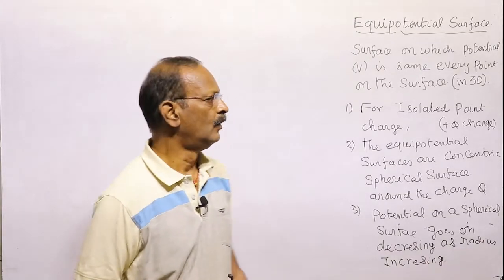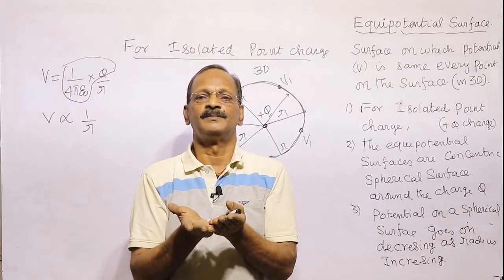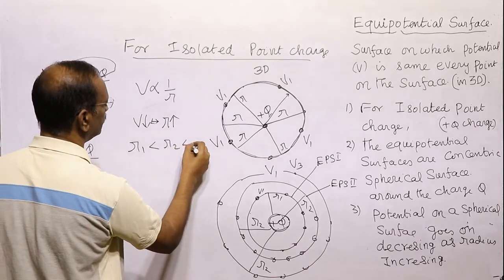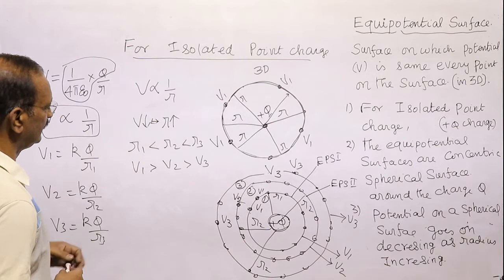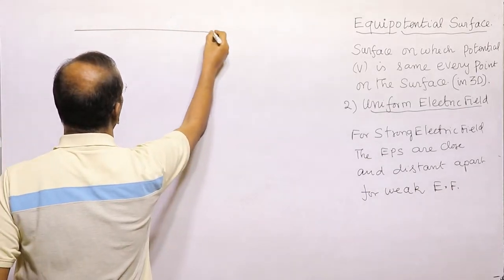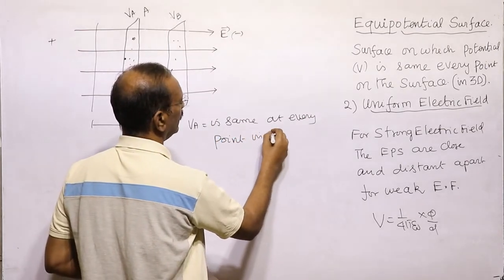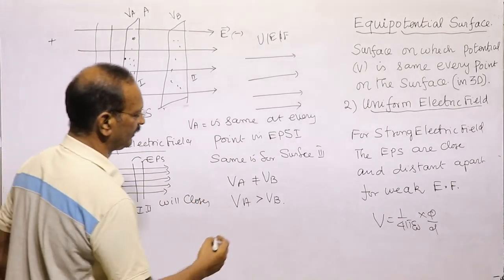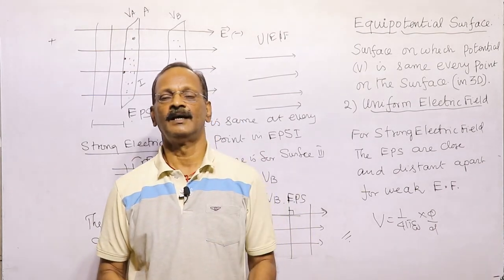27 EQUIPOTENTIAL SURFACES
Electrostatic Potential: Equipotential Surfaces.